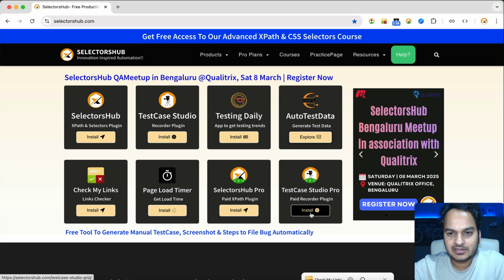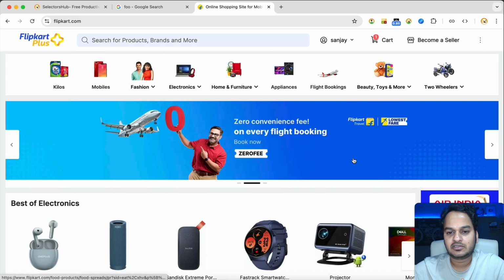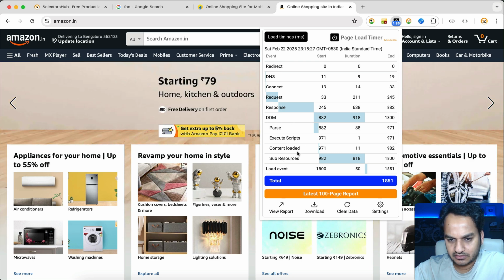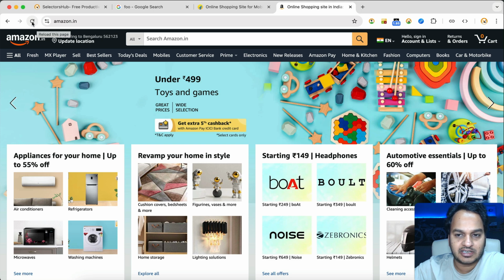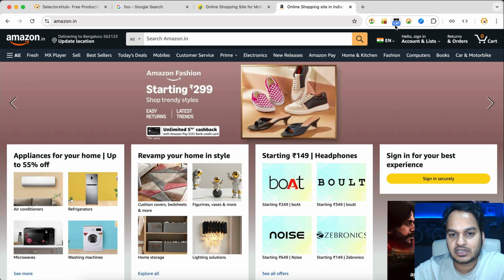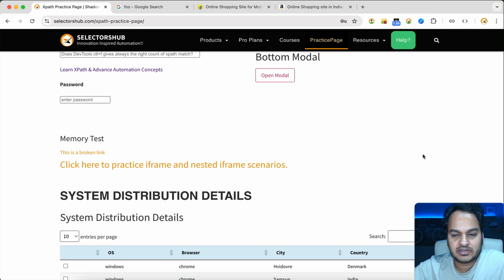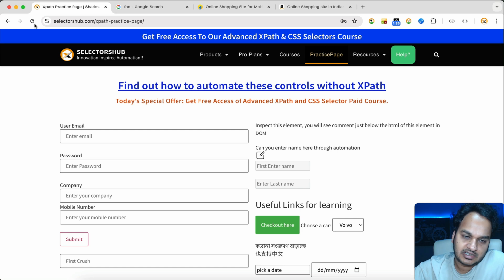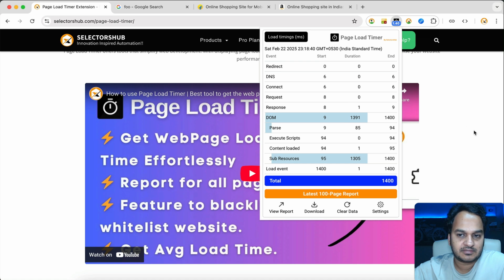How Page Load Timer calculates the load time and at what point it shows the load time?